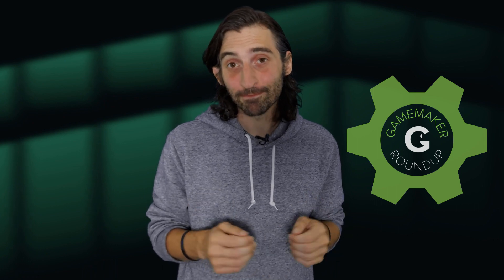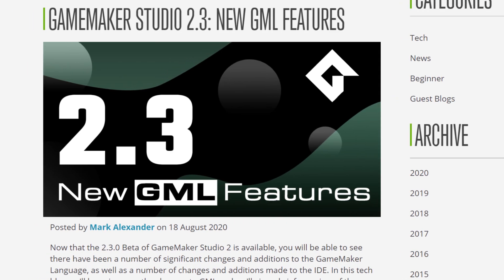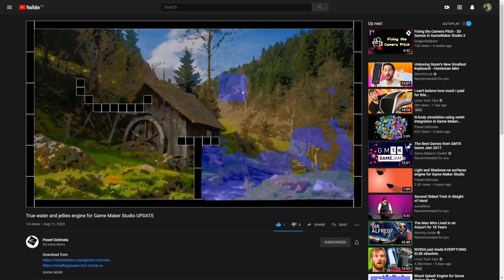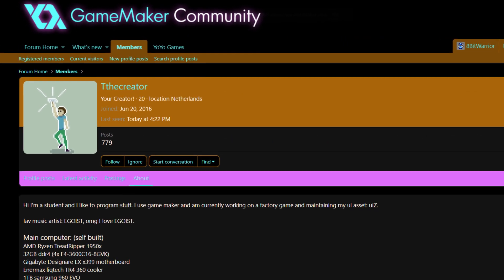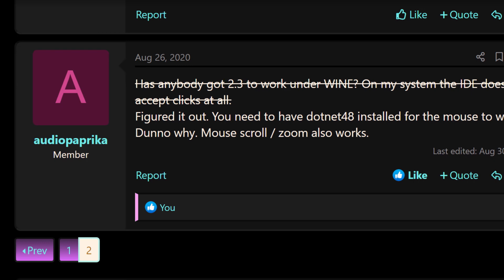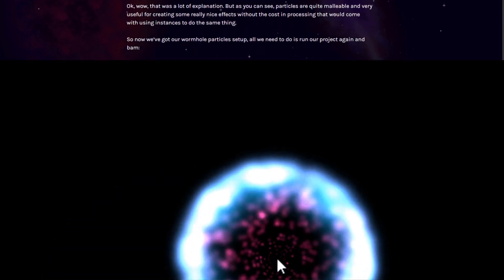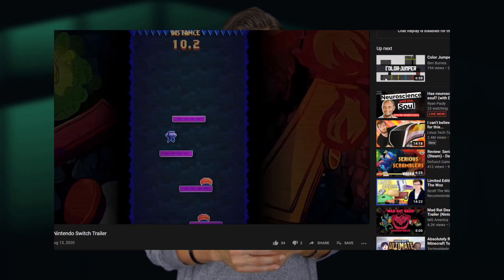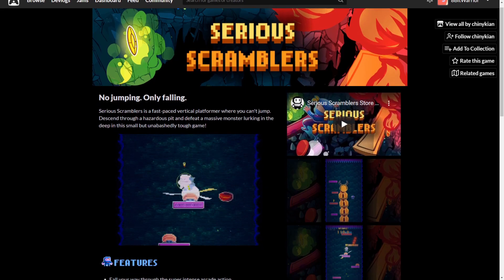GameMaker RoundUp -- GMS on Linux?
GameMaker RoundUp covers cool things going on around the GameMaker Studio developer community. Check back, once and a while, for some more GameMaker updates! (That's the plan, at least)

Hallback --"How to install Game Maker Studio 2 on Linux through Wine!"

Personal Twitter: @8BitWarrior

The "GameMaker RoundUp" logo and background were created by Cody Penner. Find him on Twitter @FirePyxel!